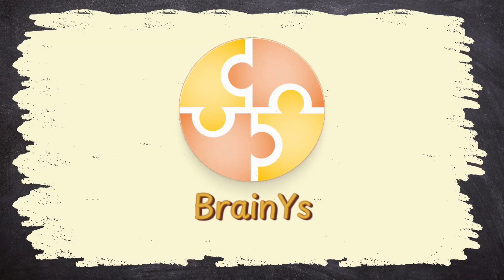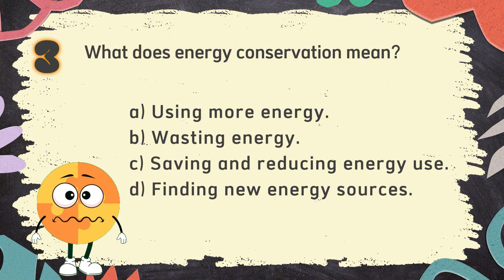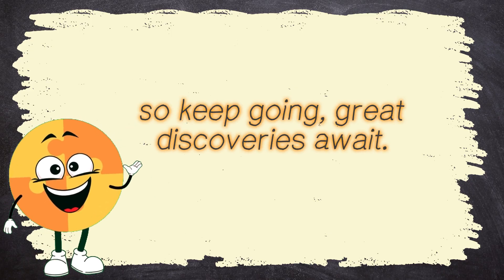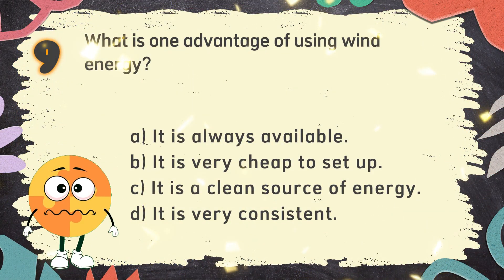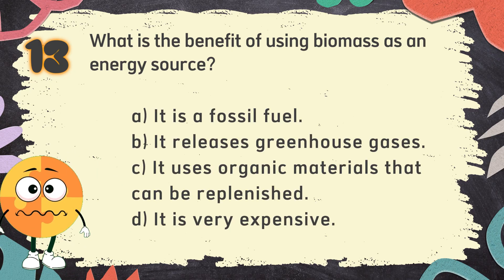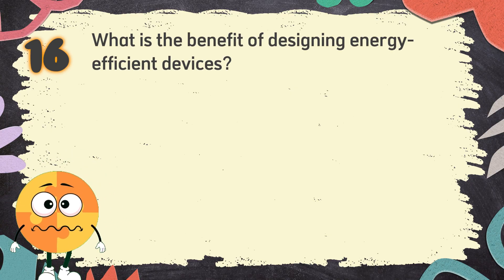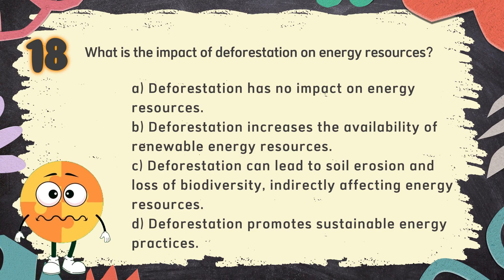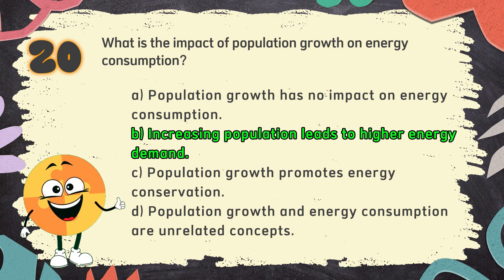Science Quiz bee for Grade 6 | Quiz 4 | Ecosystems and Human Impact | Quiz by brainYs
Science Quiz bee for Grade 6 – Quiz 4 – Ecosystems and Human Impact 🧬🧪🔭